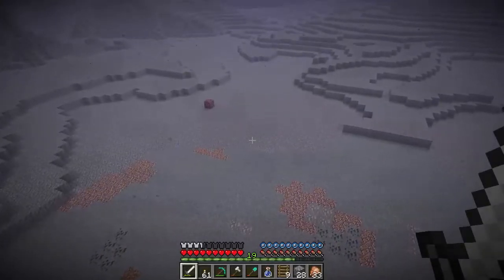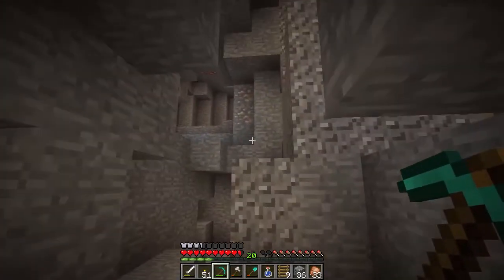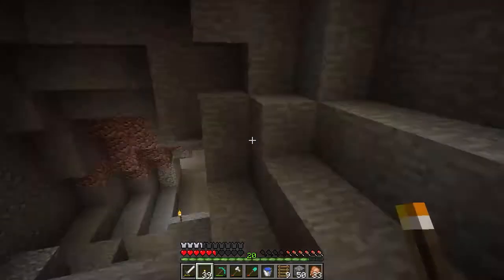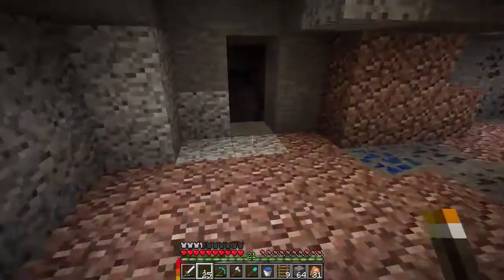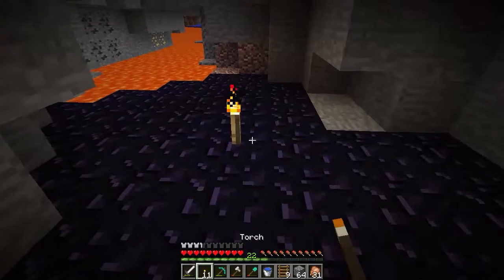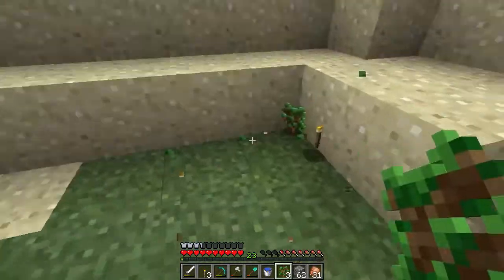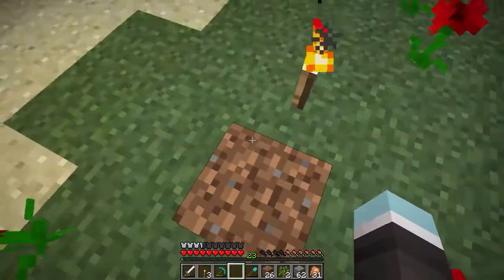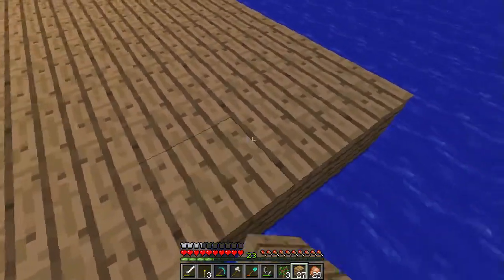Arcadia! Minecraft Adventures with Team Tuxedo 15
We go for a little walk. Under the sea. under the under the sea and then over the sea. I talk, sometimes coherently, mostly not and do a little bit of building my new project!

To vote for what I play during the next livestream (Weds 6th 7:30PM GMT) please go . Don't forget to vote even if you don't watch the livestream, it will be put up on Youtube too!